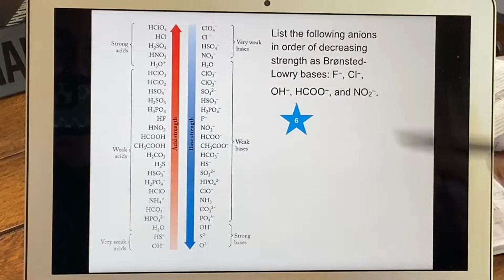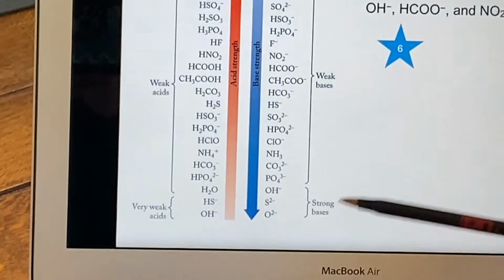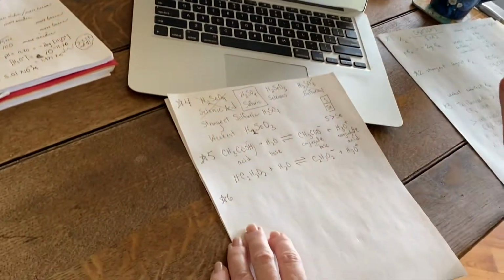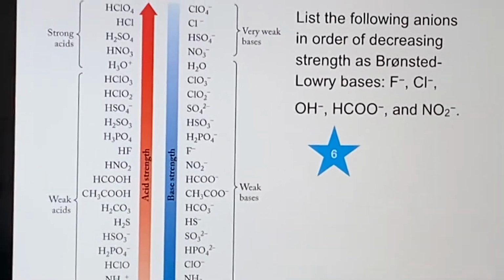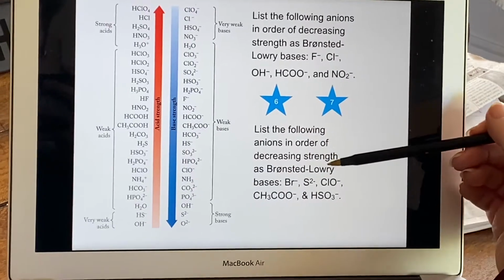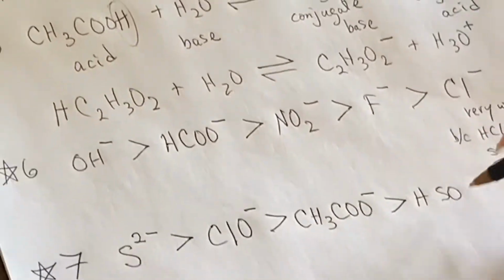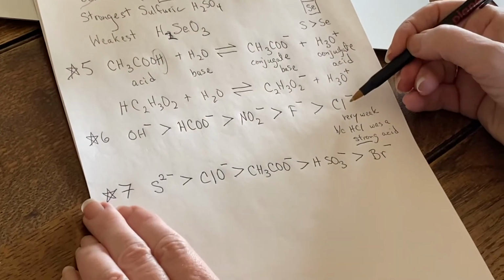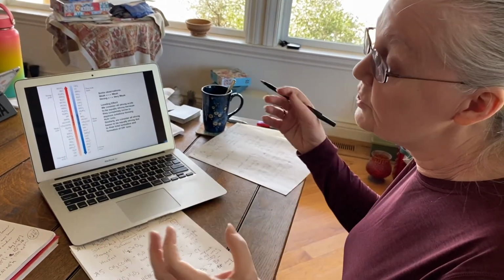UC Merced - LAIR CHEM10, Sec01 - Chapter 15: Anions as Brønsted–Lowry Bases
Part 5 includes problems and solutions involving anions as Brønsted–Lowry Bases.